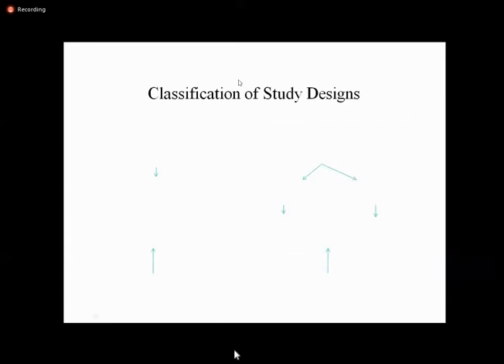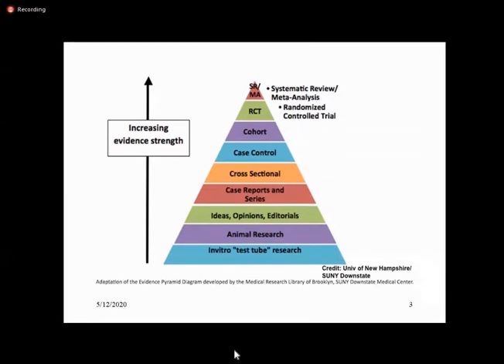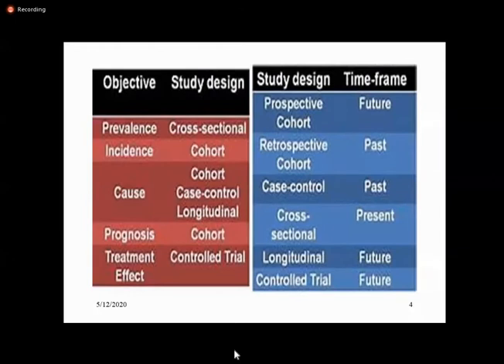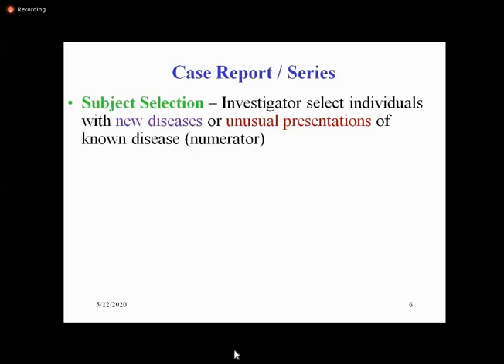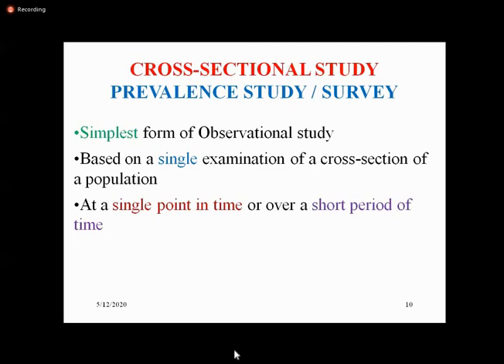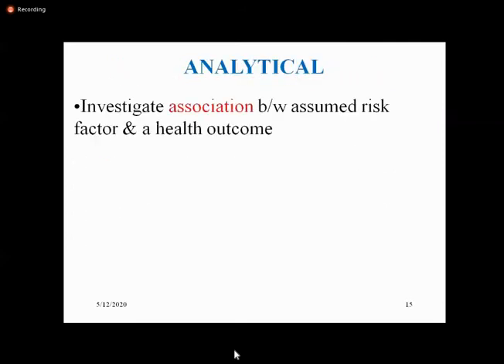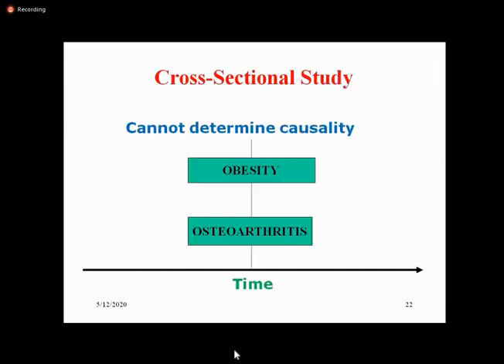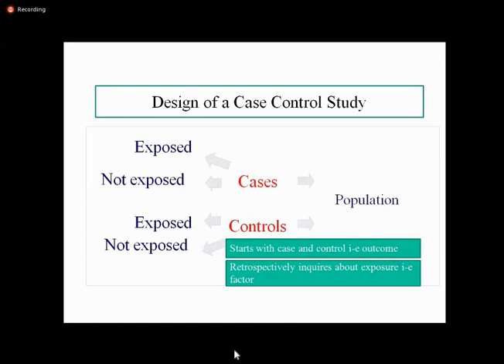Study Design | Part 2 | Research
Study Design 2
Dr Vinod